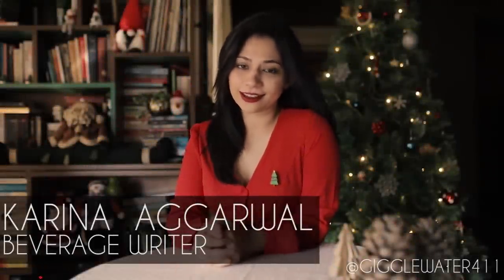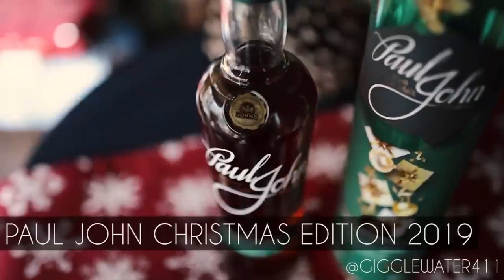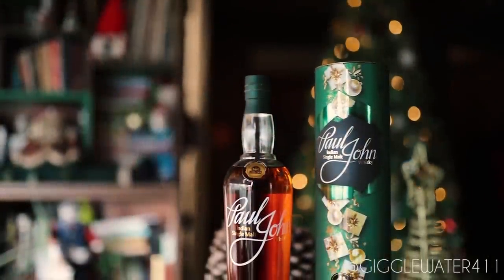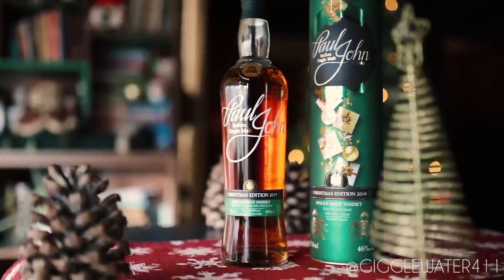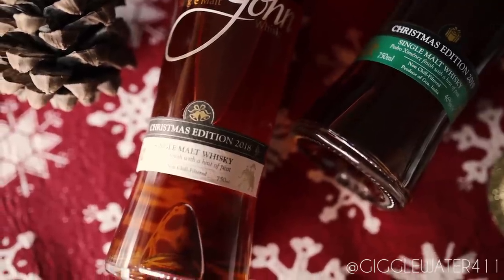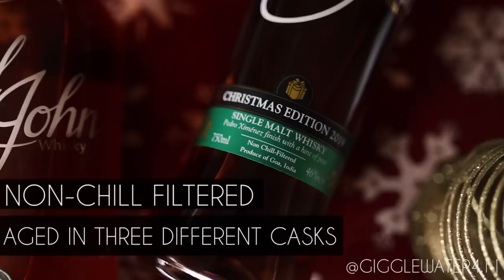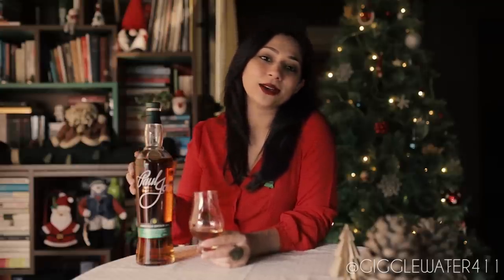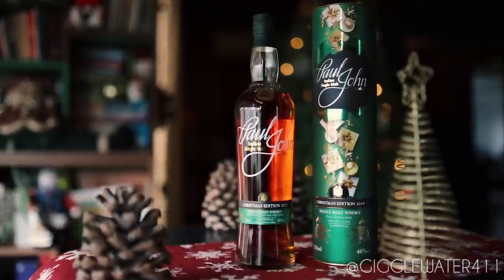X'mas Malt: Paul John Christmas Edition 2019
A limited edition seasonal release from Paul John Indian Single Malt distillery, this one is all about that 'Christmas Spirit'. An ideal malt for under the tree 🎁, or better yet, shared by the tree.🎄